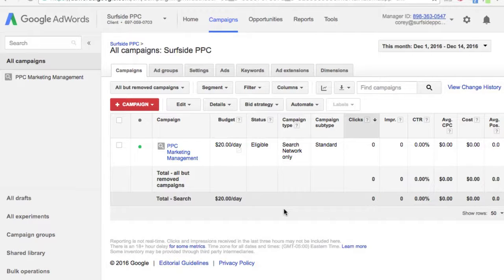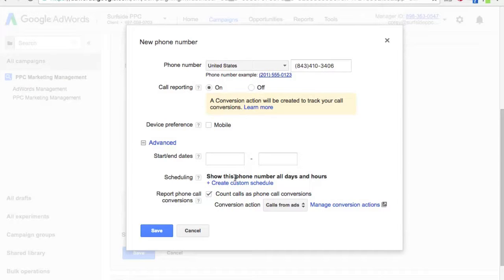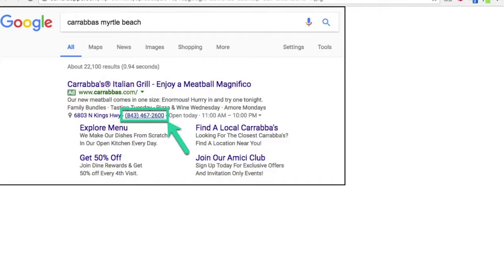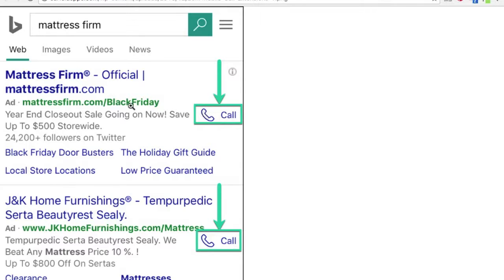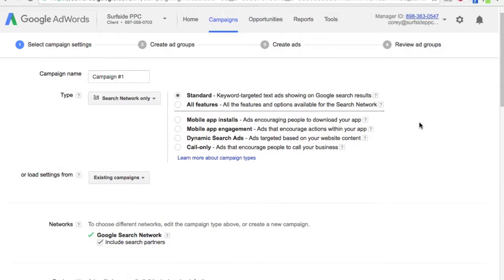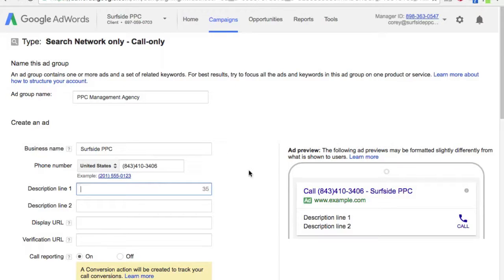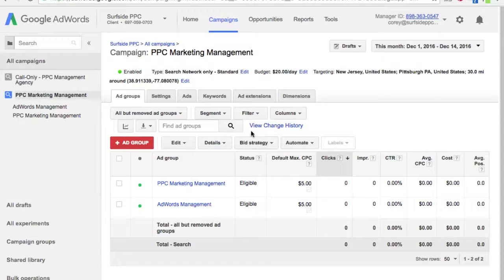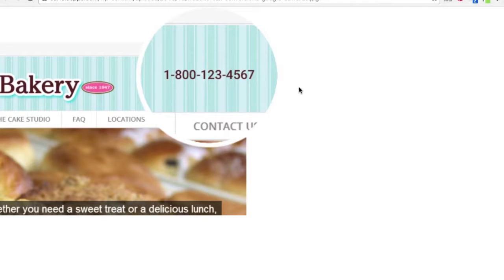How to Drive More Phone Calls With Google AdWords and Bing Ads - Surfside PPC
Discover how to use AdWords and Bing Ads to drive more phone calls to your business.  You can drive targeted phone calls directly to your business by taking advantage of some unique features that these PPC Advertising networks offer.

First, we'd recommend utilizing desktop call extensions so that your phone number shows when people are searching on a desktop computer.  You will be able to drive more phone calls with more overall desktop phone impressions.

Second, we'd recommend that you use mobile call extensions, which add a clickable call button to your mobile advertisements in Google AdWords and Bing.  When a potential customer clicks that button, you pay for that click and they call you directly, which generally leads to more overall revenue.

Third, Call-Only Mobile campaigns in AdWords help you focus on ONLY driving phone calls through mobile devices.  Instead of driving clicks to your website, you would focus solely on driving phone calls to your business.

Last but not least, website call conversions are very popular so you can track phone calls after people click on an ad through to your website.  Google can dynamically show a trackable call forwarding number that will help you determine the overall value of phone calls.